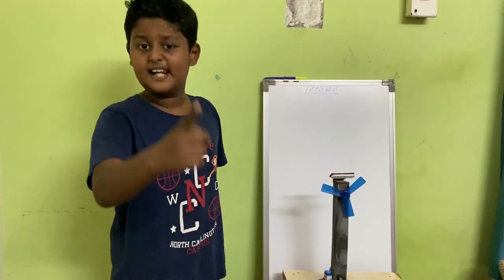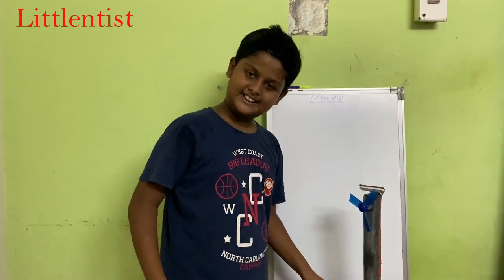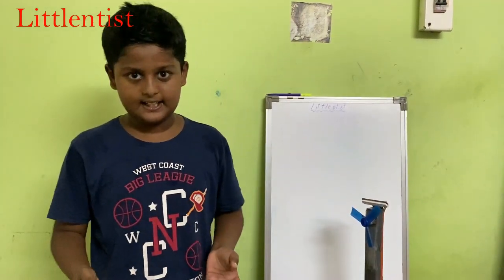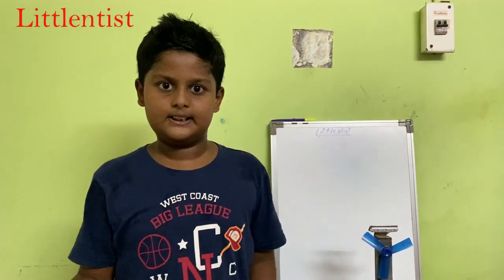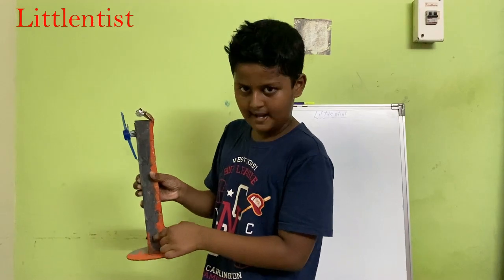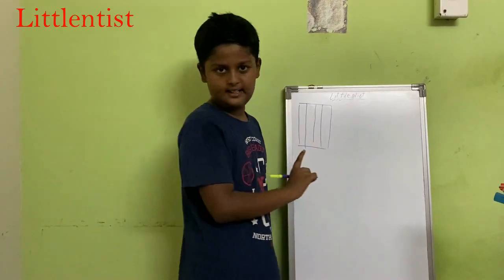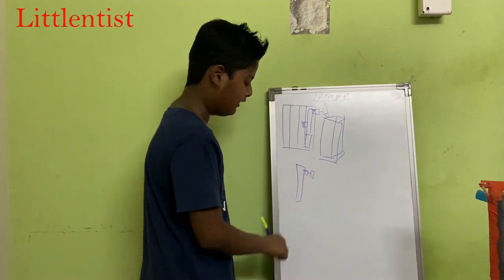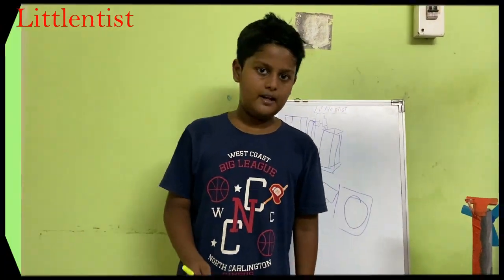Study Lamp with Fan - Kids Project | अध्ययन लैम्प - किड्स प्रोजेक्ट